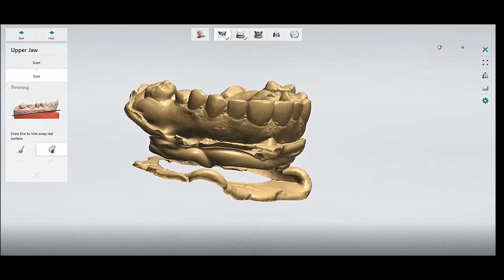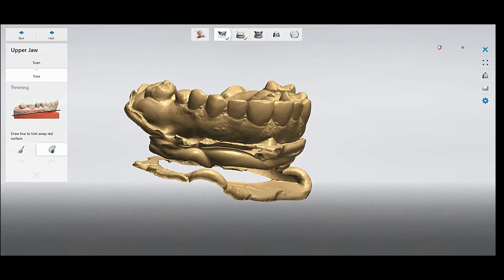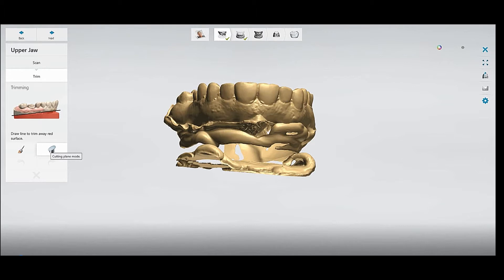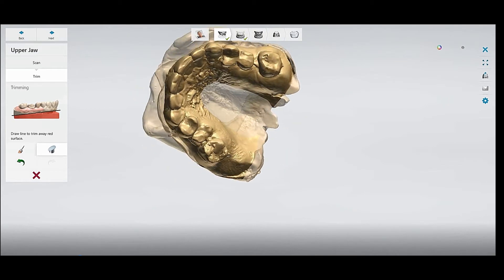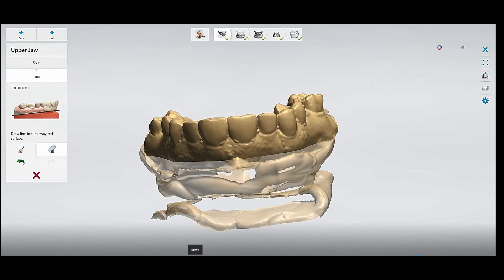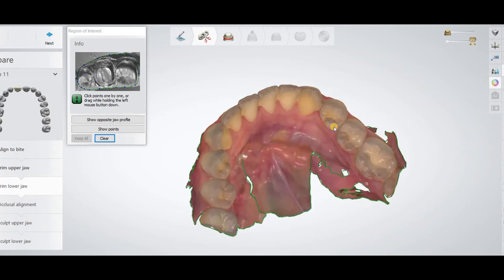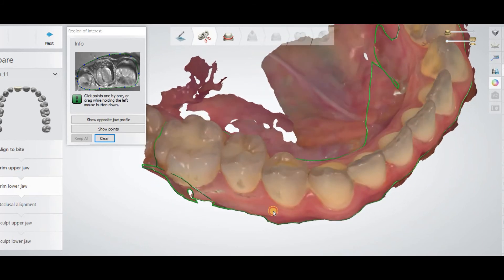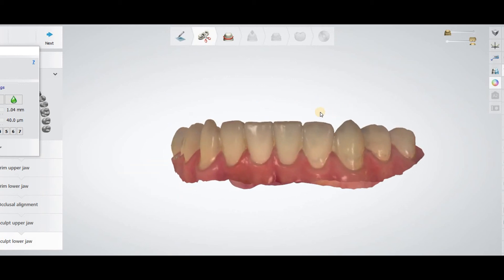Trim desktop and trios scans in 3shape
This is a DDTS production for 3Shape users..This video  shows how you can trim desktop and trios scans  in 3shape dental system.